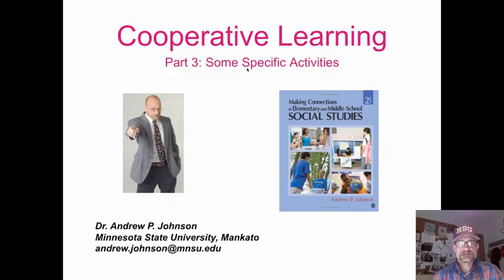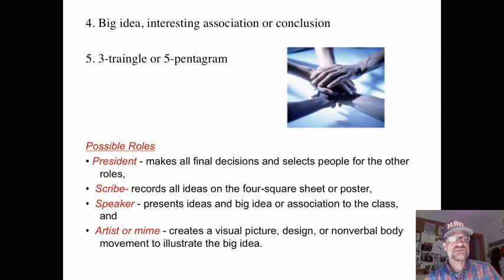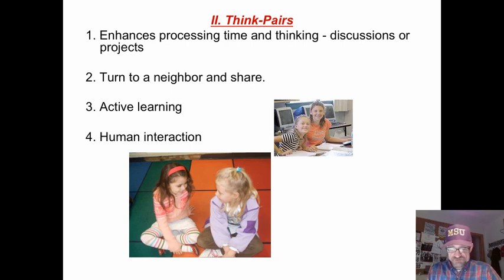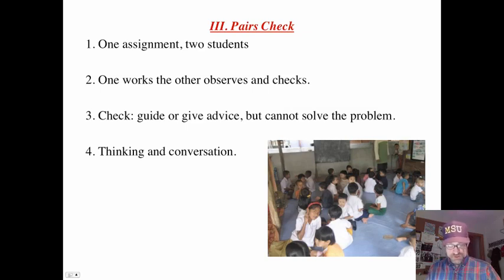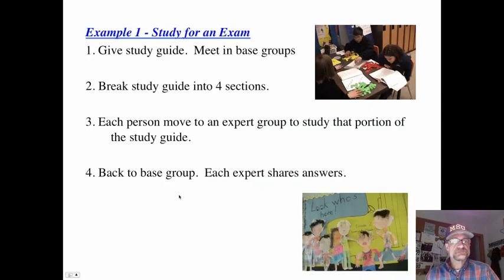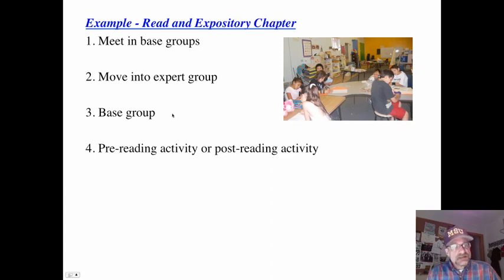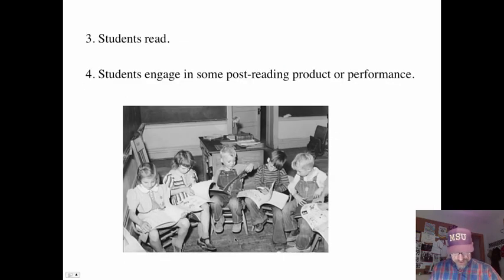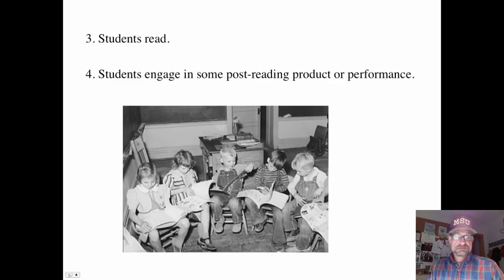3. COOPERATIVE LEARNING: SOME SPECIFIC ACTIVITIES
This describes some specific cooperative learning activities.  Dr. Andy Johnson,